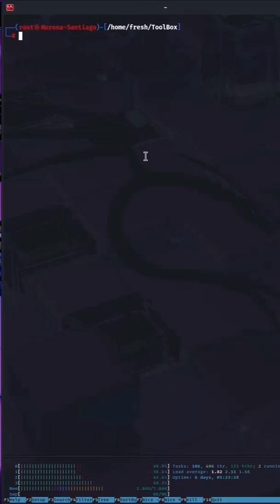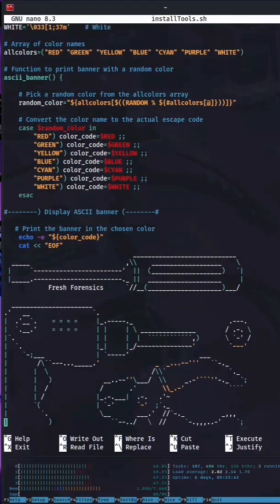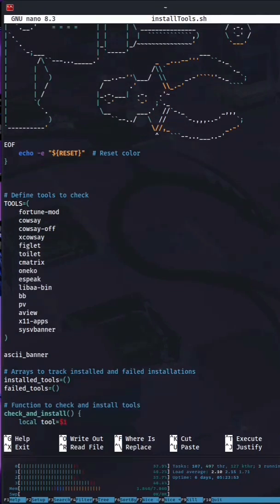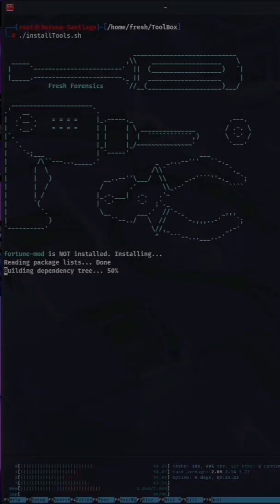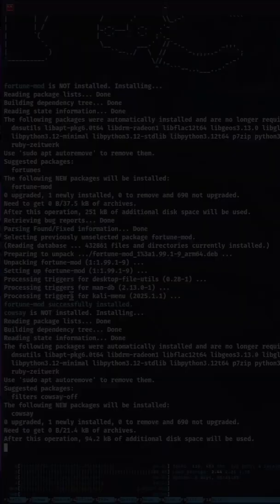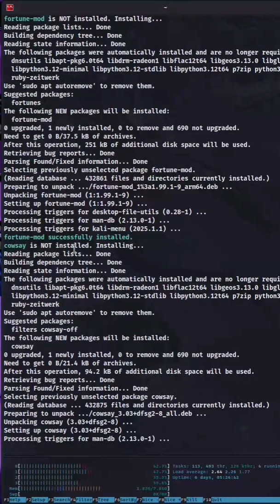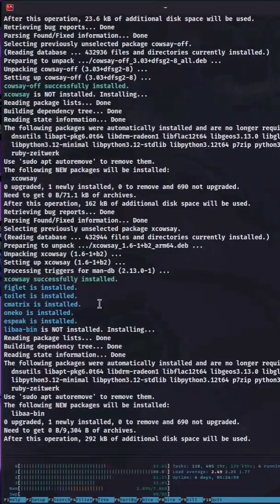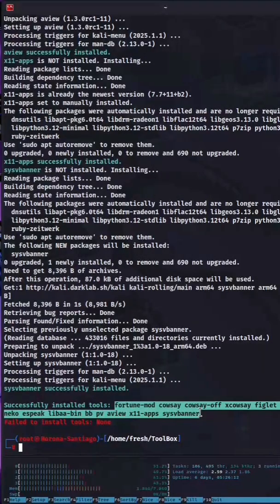Automate The Install Of Your Tools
LinkedIn:  💼  / douglas%20habian
Instagram: 📸  / douglashabian
Tryhackme: 💻  / tryfreshme